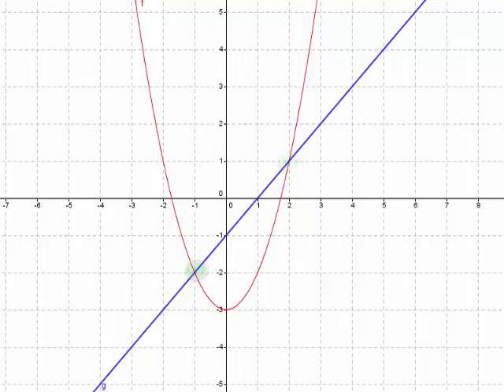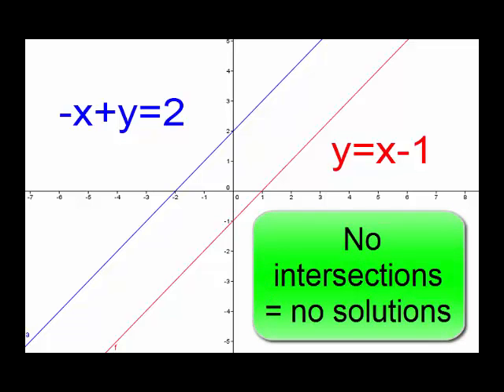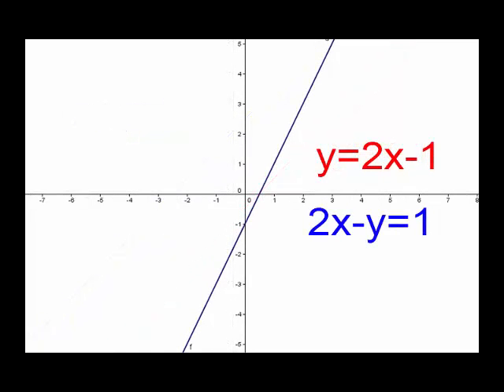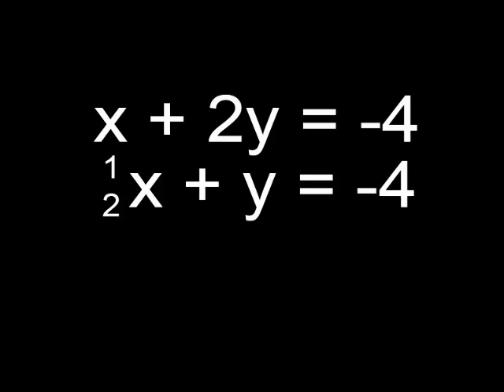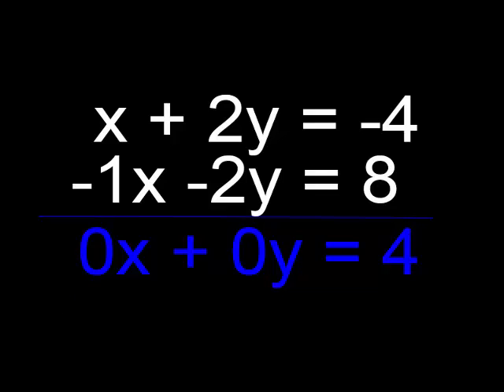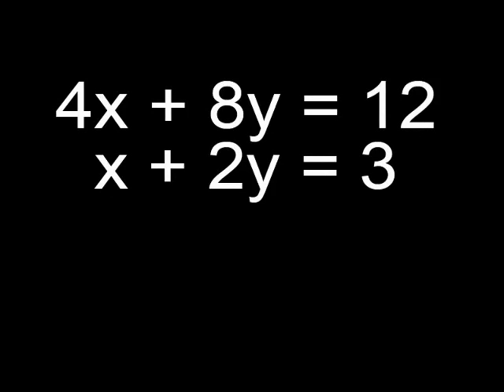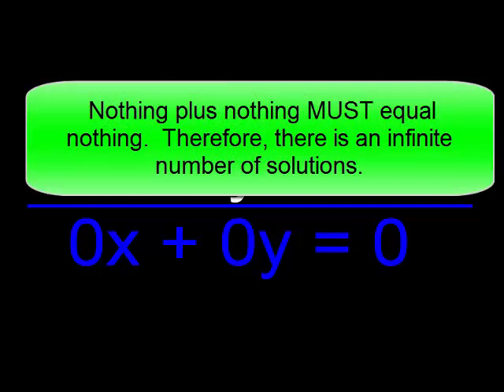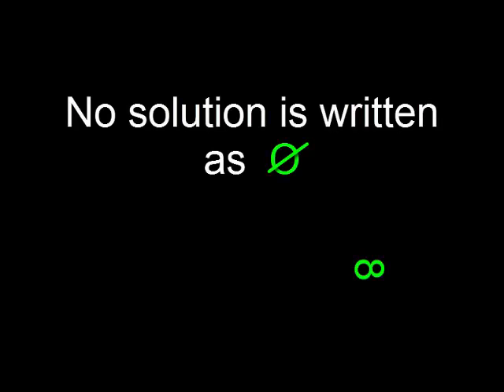Solving "Special" Systems of Equations